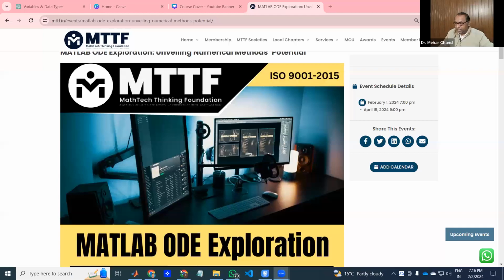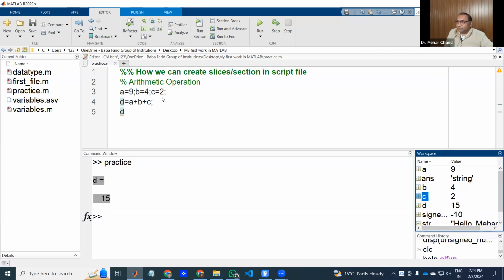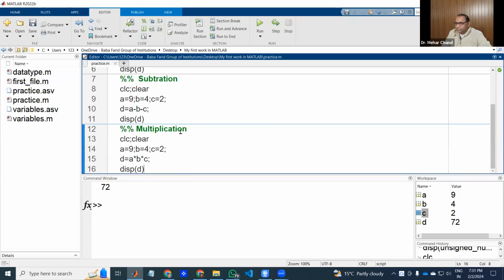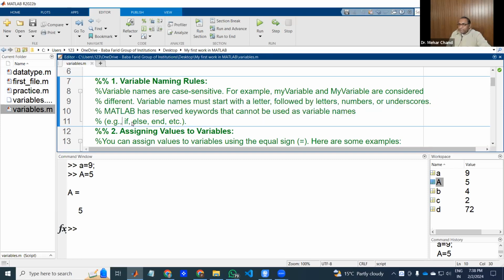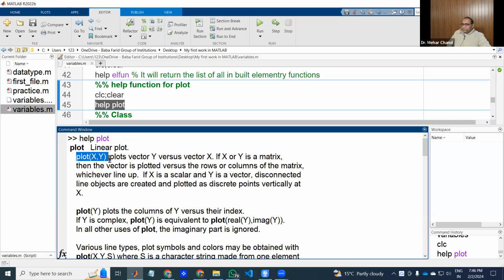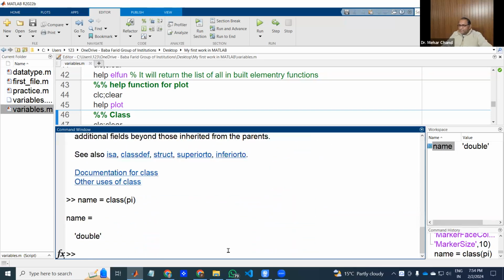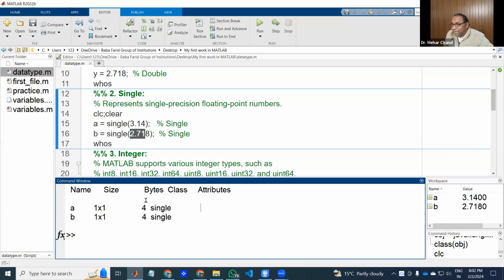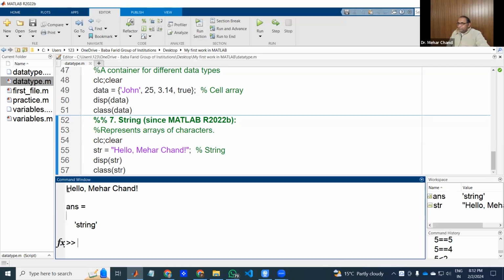Lacture-2: Variables and Data Types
Title:  Variables and Data Types
Dr. Mehar Chand
Department of Mathematics
Baba Farid College, Bathinda
India